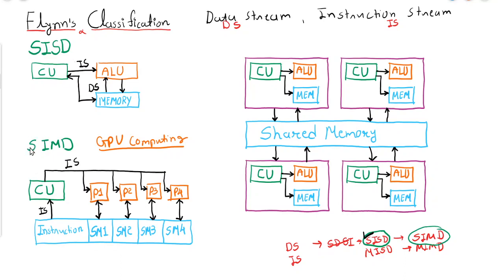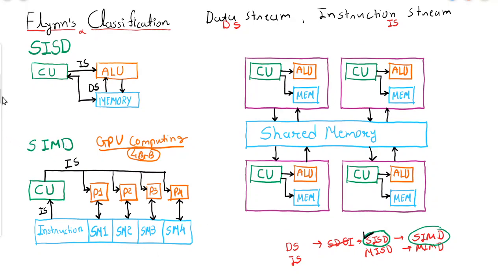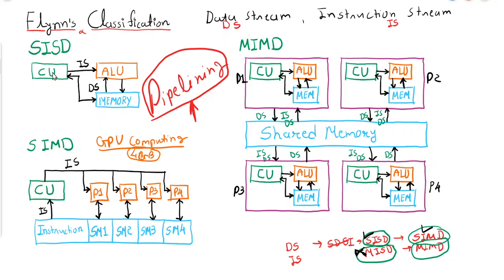GATE CSE COA Tutorial Series Ch - 9 - 2 Flynn's Classification SISD | SIMD | MISD | MIMD | Pipeline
In this tutorial there will be discussion on types of processor. Various architectures like SIMD, MISD, SISD, MIMD and Pipeline.